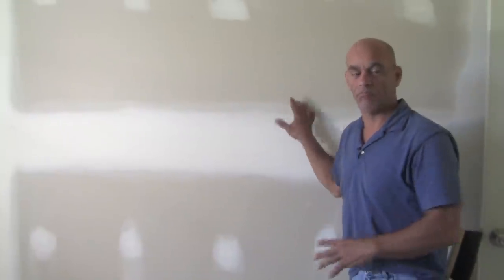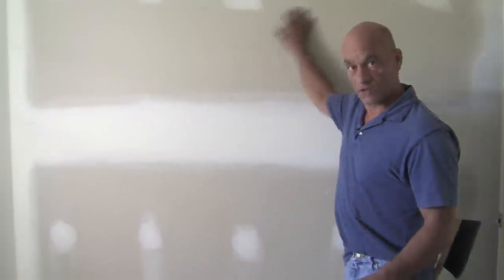How To Get the Smoothest Drywall Finish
This is mostly done on larger walls and in commercial buildings. I alway do a level 5 finish walls higher than 10 feet.